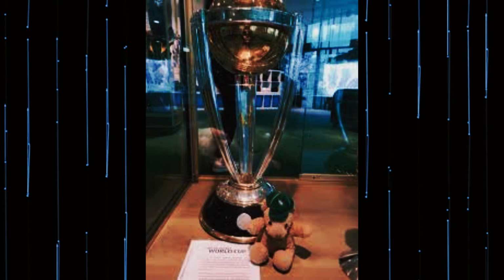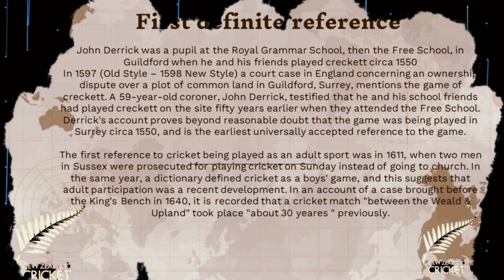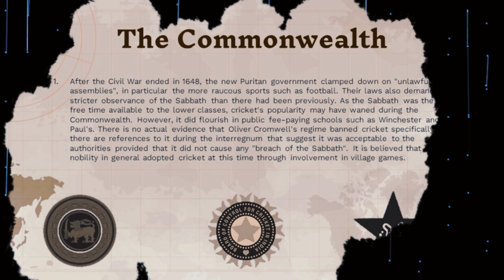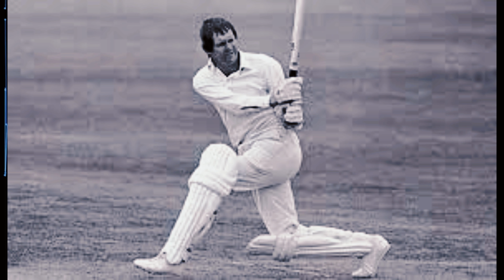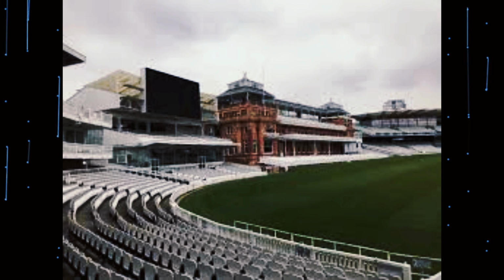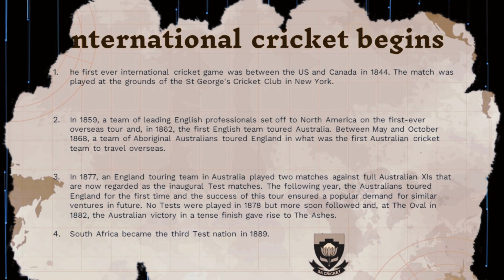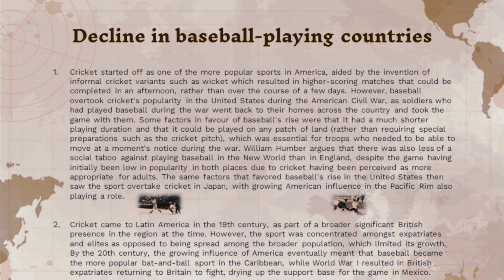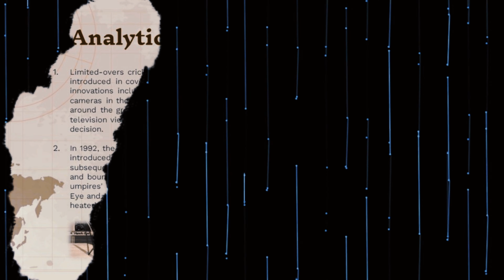HISTORY OF CRICKET |CRICWORLD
"Welcome to [Channel Name]! Your go-to destination for the latest cricket highlights, match analysis, player insights, and exclusive behind-the-scenes content. Stay updated with all things cricket – from international tournaments to local leagues.

Cricket Playing Test nation:
• Australia🇦🇺
• England🏴󠁧󠁢󠁥󠁮󠁧󠁿
• South Africa🇿🇦
• West Indies🇧🇧
• India🇮🇳
• Pakistan🇵🇰
• Sri Lanka🇱🇰
• New Zealand🇳🇿
• Zimbabwe🇿🇼
• Bangladesh🇧🇩
• Afghanistan🇦🇫
• Ireland🇮🇪

cricket game list:
• Cricket 07
• Ashes Cricket
• Don Bradman cricket 14
• Cricket 22
• Don Bradman cricket 17
• Cricket 97
• Ashes Cricket 2009
• Cricket 2000
• Brian Lara international cricket 2005
• Cricket 19

Cricket newspaperese:
• Playfair Cricket Annual
• Cricket World Magazine
• Spin
• The Wisden Cricketer (TWC)
• ESPNcricinfo
• NDTV Sports

Cricket match Broadcast Channels:
• Sky sport
• Sony Sports Network
• Ten cricket
• ESPN
• Star Sports
• Willow TV